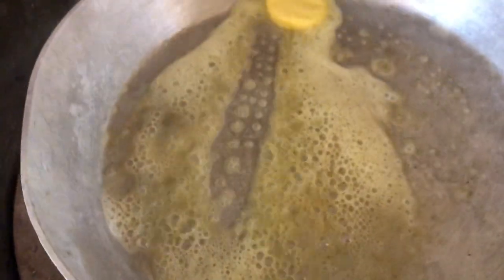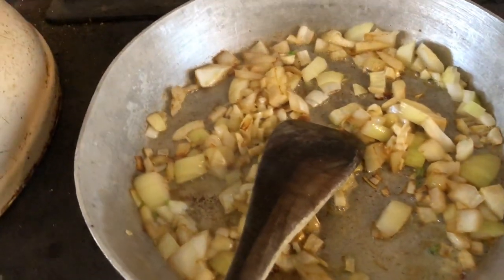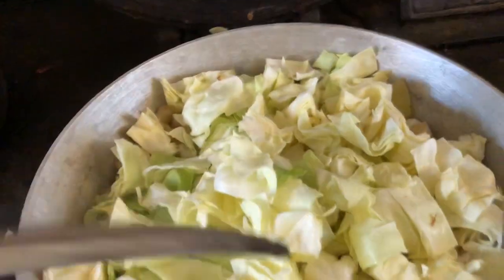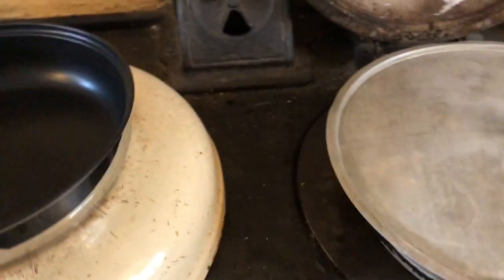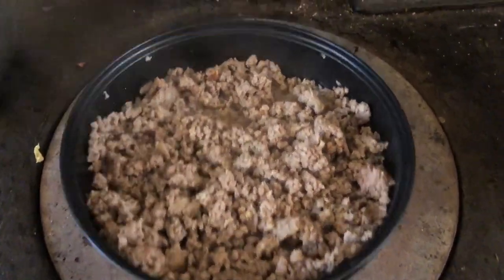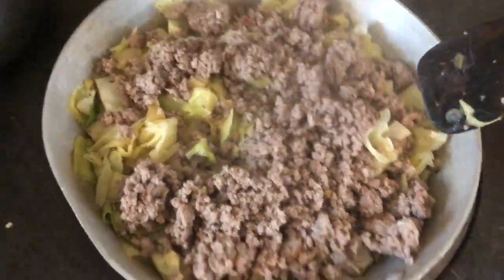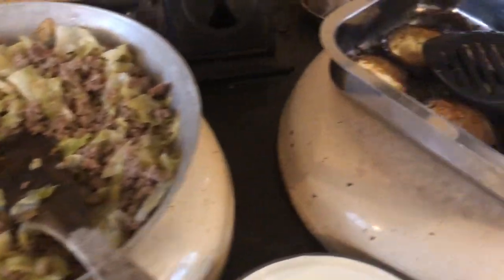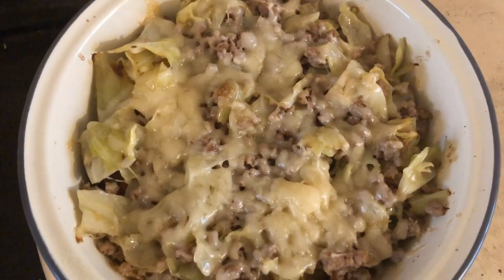Cooking on the Aga. Minced lamb, cabbage and eggplant/aubergine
A mixture of all sorts of ingredients, fried and baked.